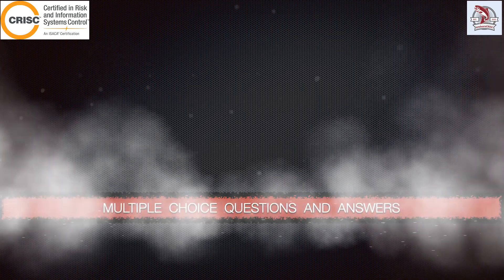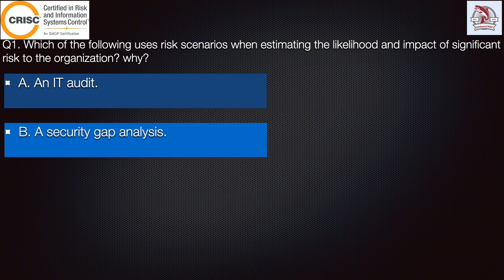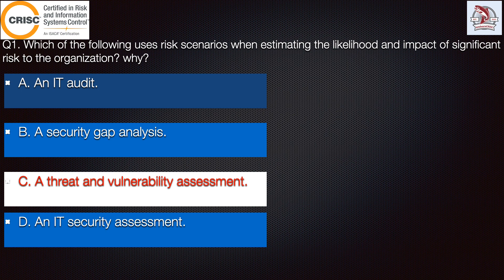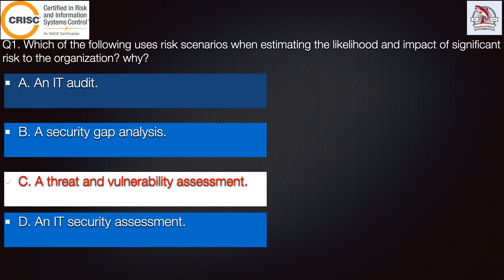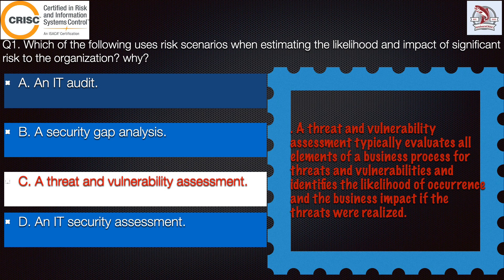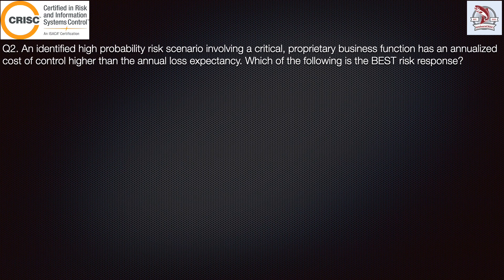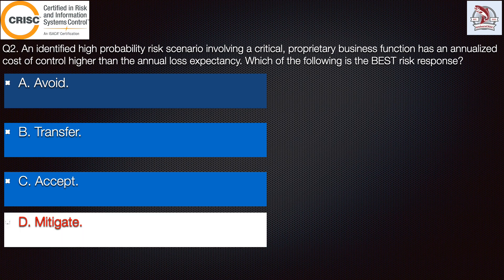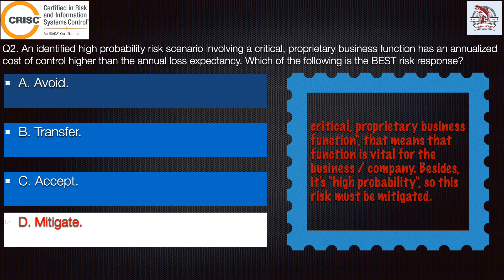CRISC Q & A set 18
Risk management is the process of analyzing exposure to risk and determining how to best handle such exposure. understand all domains with ease and take up the examination after every topics. all the best.